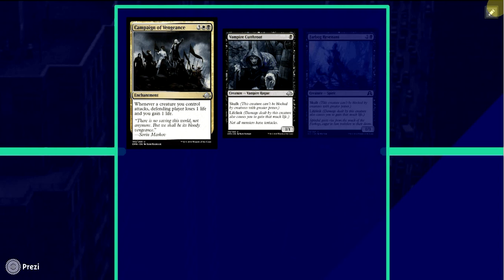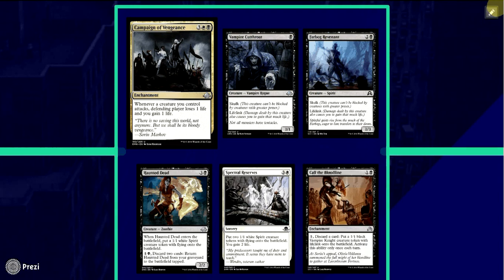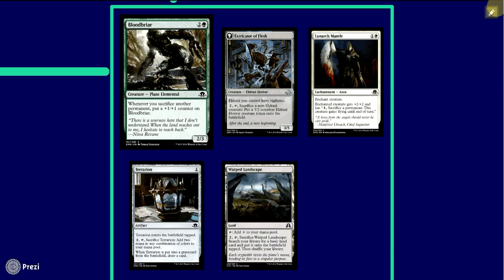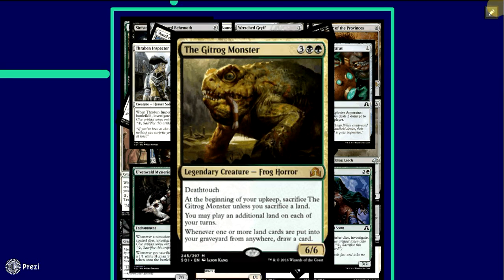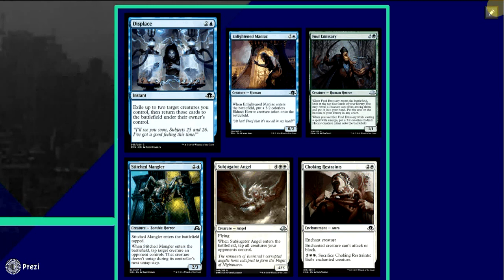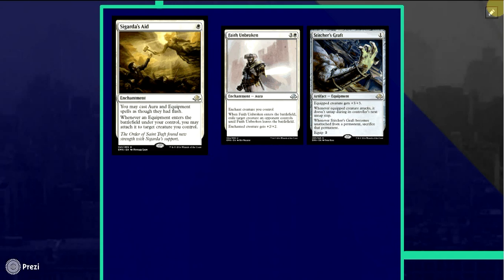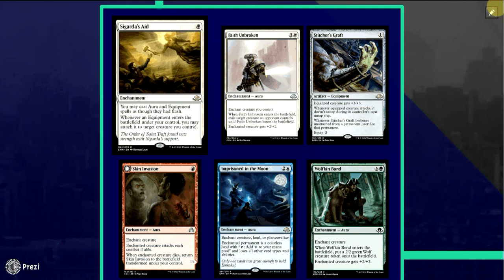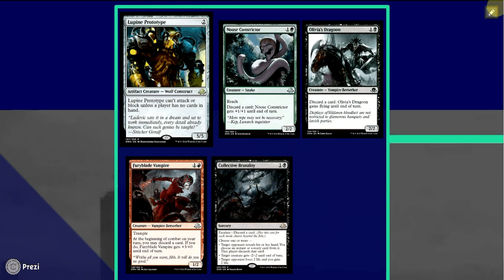5 Fun Eldritch Moon Limited Build-Arounds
Maybe I'm going a little too deep on Bloodbriar? Maybe...